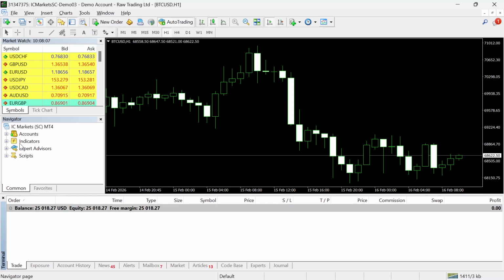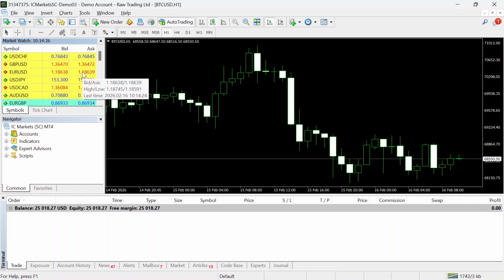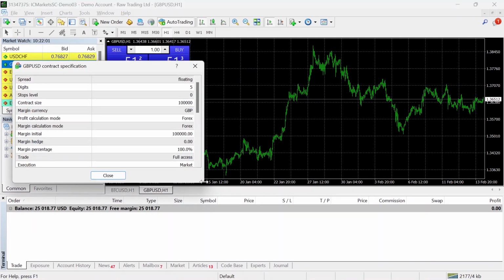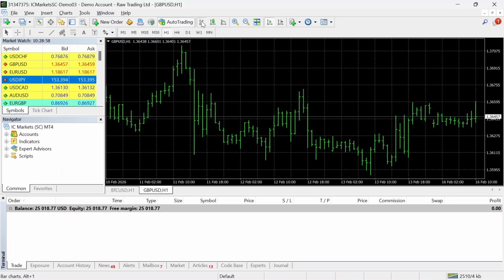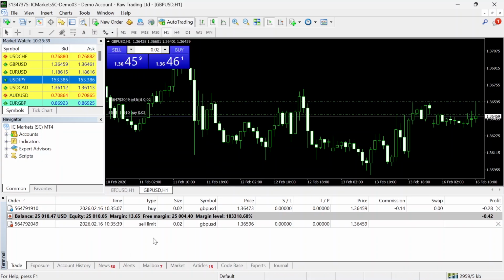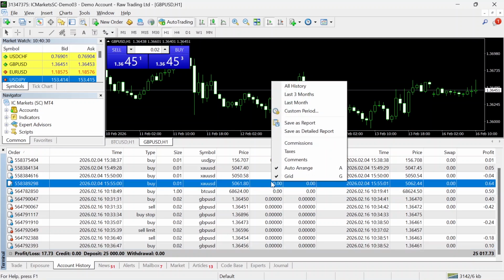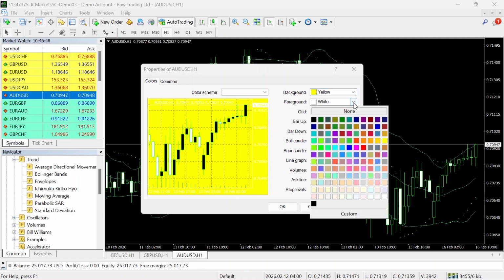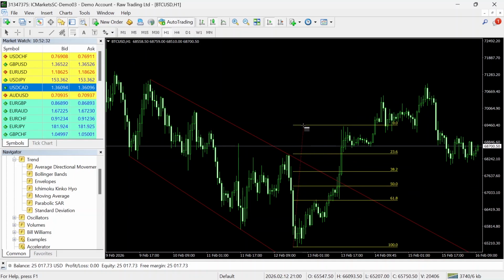How to Use MetaTrader 4: A step-by-step guide to navigate your way around as a Trader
Are you new to using Metatrader 4 or trading itself? Then this video is for you! I will show you how to get started with the popular MT4 trading platform, and teach you the basics of trading. MT4 is a great platform for all traders, and this video will help you get started fast!